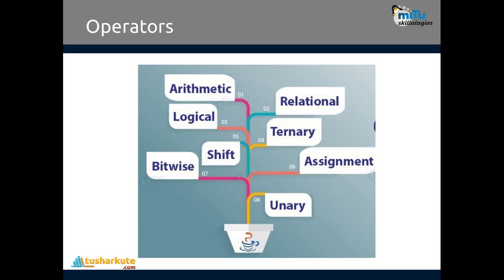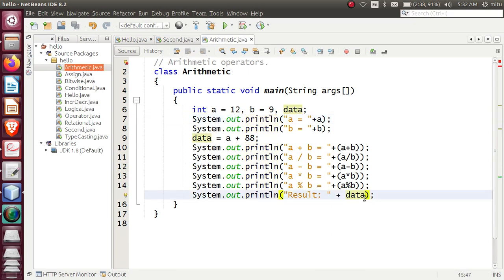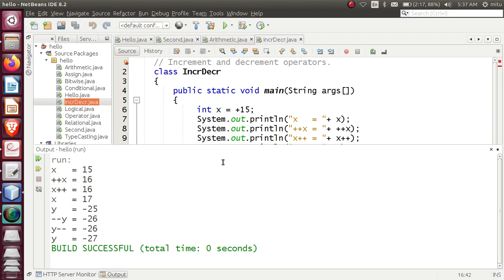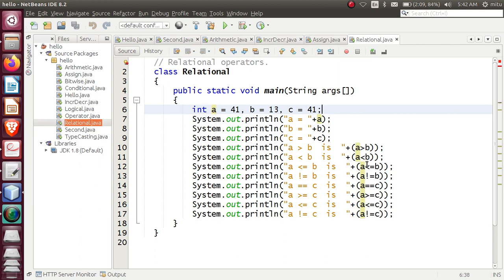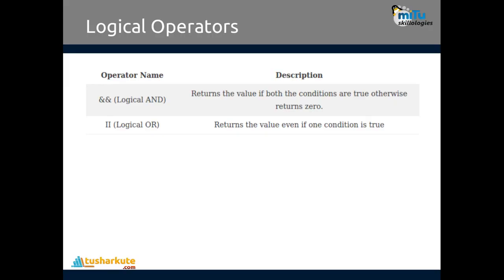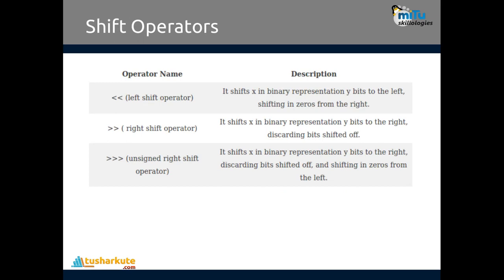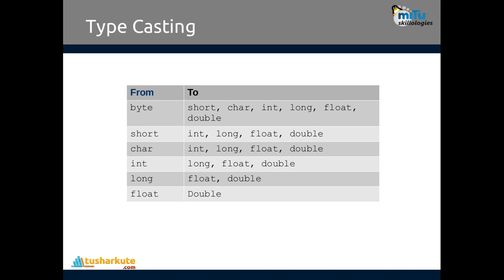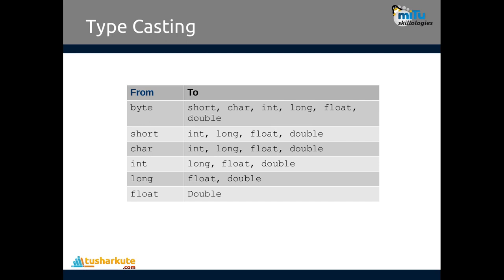Core Java Programming Session 3: Operators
Contents:
1. What is operators?
2. Implementation of Different Operators in Java.